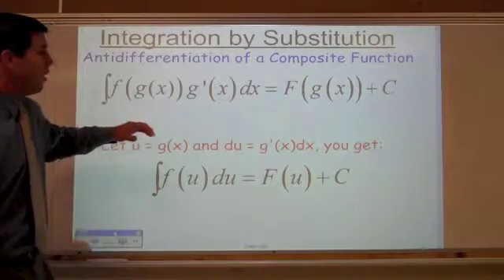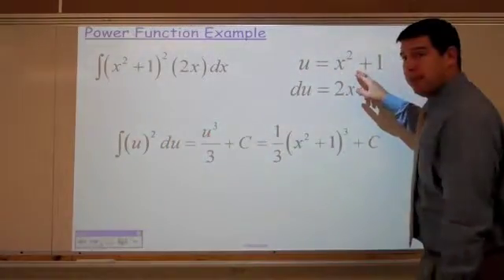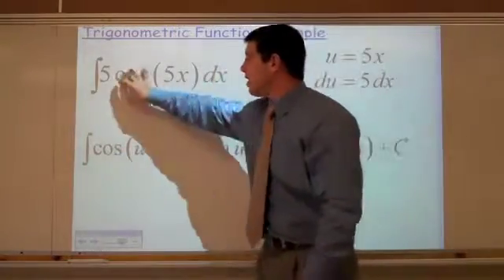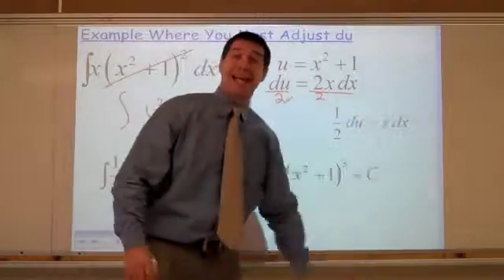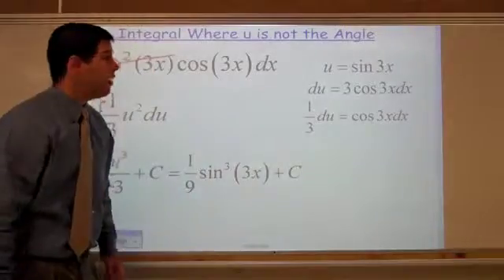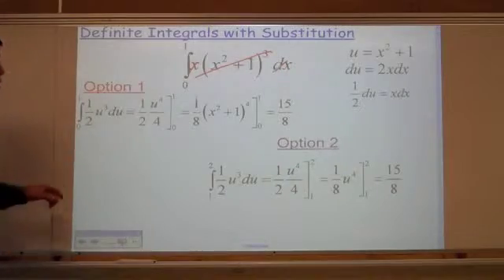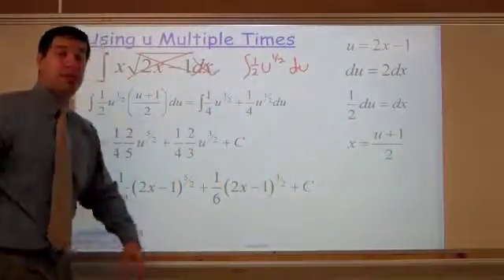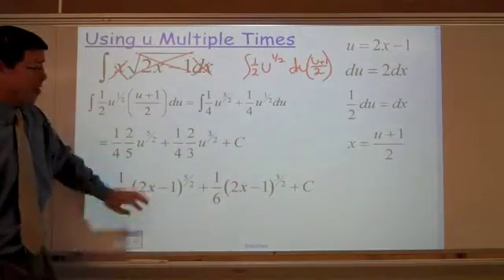Calculus Lesson 4-5 "Integration by Substitution"